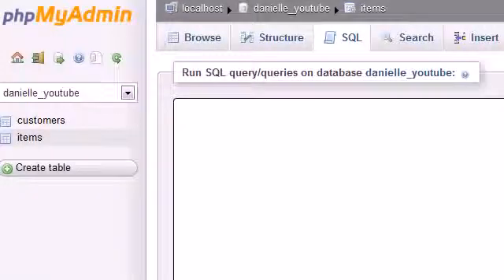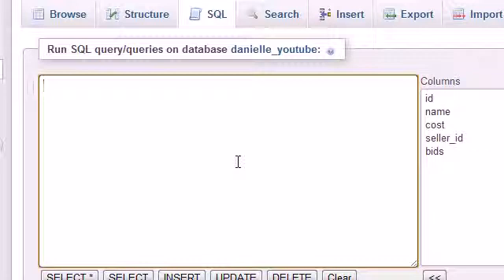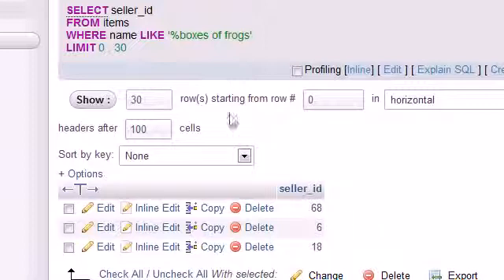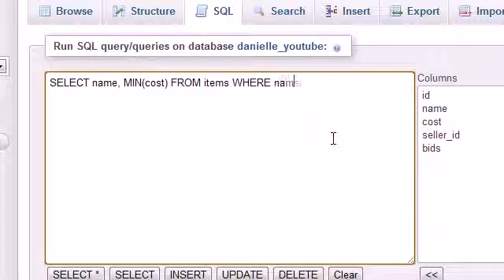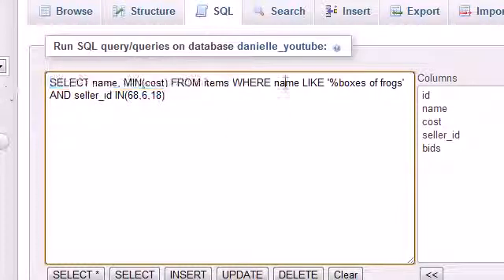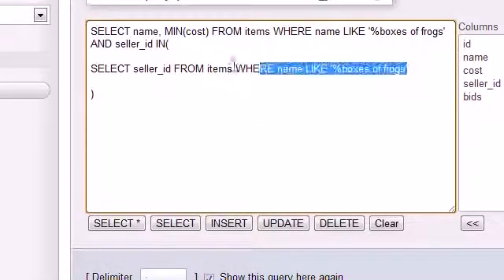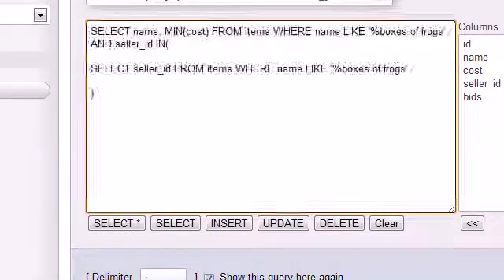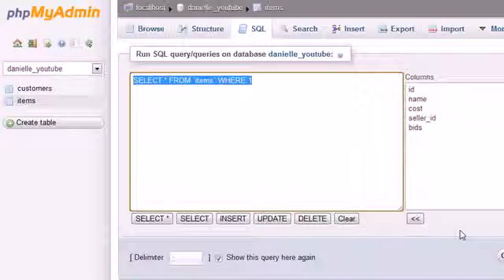Mysql Tutorial For Beginners - Another Subquery Example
MySQL for beginners requires you to first know Structured Query Language (SQL), a general query language, through which you can extract, sort, update, delete and insert data. With SQL, you can manipulate data as you used relational database management systems (RDBMS) such as MySQL, Access, Ingres MicrosoftSQL Server, PostgresSQL, Oracle, Sybase, etc.

Structured Query Language (SQL) has full support from the American National Standards Institute (ANSI), which has laid down certain rules for its use. So, when you want to build a strong foundation in SQL, you can choose from one of the aforementioned RDBMS that is specific for your use. As a caveat, you should have to consider three primary factors before you opt for a database system, as follows: the platform on which you work, what you want to achieve and your finances.

As you may know, all the important and common SQL statements are supported by any of these RDBMS; however, each RDBMS has its own set of proprietary statements and extensions. In layman's terms, a database stores or housed your data files (such as names and emails of your friends). If you use small programs such as Perl for your database, your information is displayed and your data analyzed based on the program's search criteria features.

Some of the important features of MySQL for beginners are, as follows:

a) It is very fast and much reliable for any type of application;

b) Its command line tool is powerful that it can run SQL queries against database;

c) It supports binary objects and indexing;

d) It allows changes to structure of table while server is running;

Credit: Credits to Udemy.com - MySQL Database For Beginners